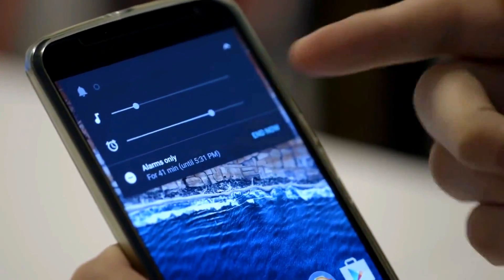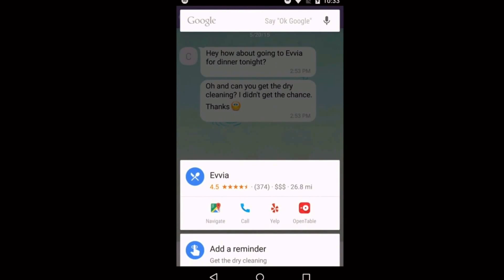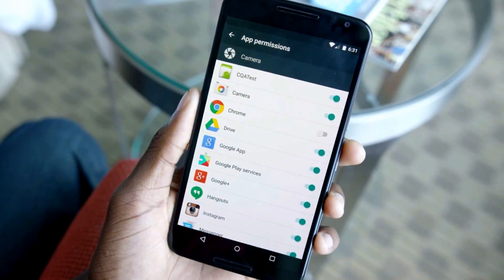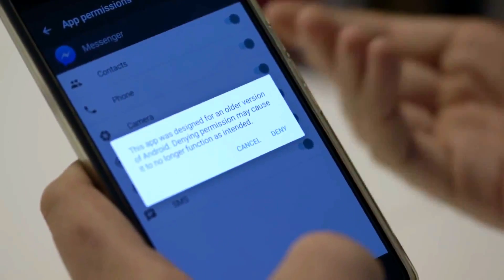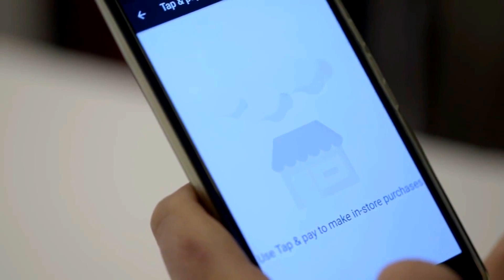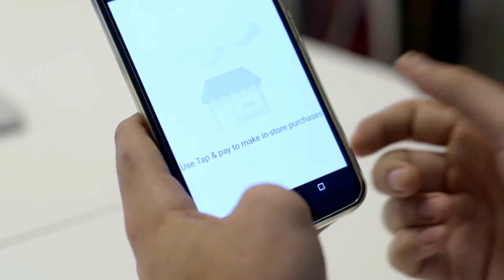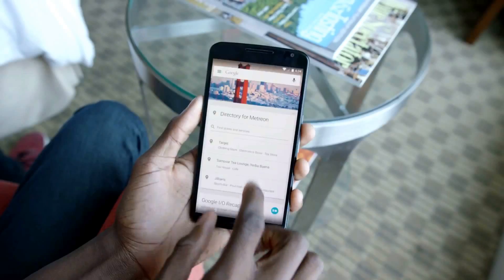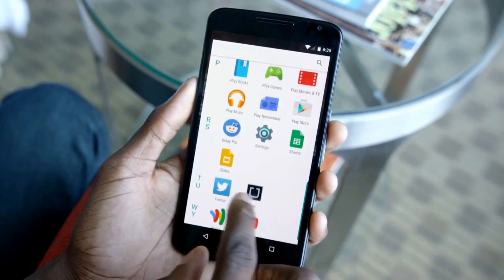Android M l All You Need to know about Android M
Android 6.0 "Marshmallow" is an upcoming update to the Android mobile operating system, most likely to be released in Q3 2015 ("tentatively slated for September"), with its third and final preview released on August 17, 2015.

Marshmallow will primarily focus on improving the overall user experience, and will bring a few features such as a redesigned permission model in which applications are no longer automatically granted all of their specified permissions at installation time, Doze power scheme for extended battery life when a device is not manipulated by the user, and native support for fingerprint recognition.Android Marshmallow introduces a redesigned application permission model: there are now only eight permission categories, and applications are no longer automatically granted all of their specified permissions at installation time. An opt-in system is now used, in which users are prompted to grant or deny individual permissions (such as the ability to access the camera or microphone) to an application when they are needed for the first time. Applications remember the grants, which can be revoked by the user at any time. The new permission model will be used only by applications compiled for Marshmallow using its software development kit (SDK), and all other applications will continue to use the previous permission model while still allowing the user to revoke the grants at any time.

Marshmallow also has a new power management scheme named Doze that reduces the level of background application activity when a device's motion sensors determine that it is not being actively handled by its user, which, according to Google, doubles the device's battery life. It also introduces an option for resetting all network settings, available for the first time on Android, which clears network-related settings for Wi-Fi, Bluetooth and cellular connection.

Android Marshmallow provides native support for fingerprint recognition on supported devices via a standard API, allowing third-party applications to implement fingerprint-based authentication. Fingerprints can be used for unlocking devices and authenticating Play Store and Android Pay purchases. Android Marshmallow supports USB Type-C, including the ability to instruct devices to charge another device over USB. Marshmallow also introduces "verified links" that can be configured to open directly in their specified application without further user prompts.

Version of the Android API provided by Marshmallow is 23. The Android Marshmallow developer tools are available in the SDK Manager under the API level "MNC"